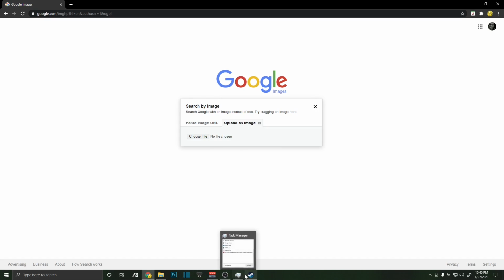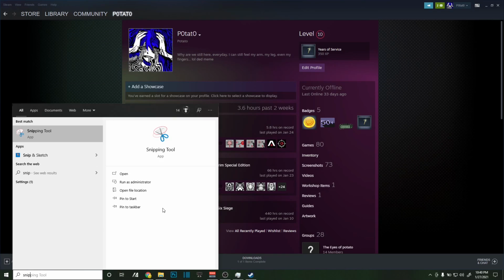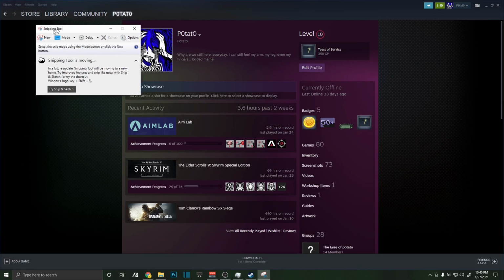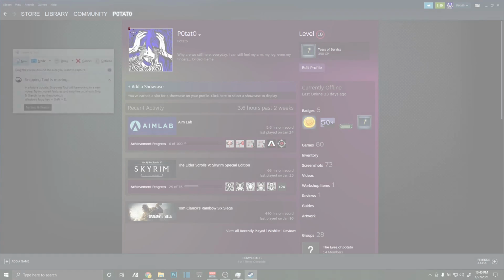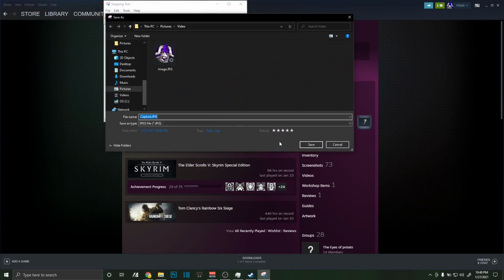How to steal profile pictures: Social Outcast Gives it Straight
Hi guys, Its Outcast here! sharing a few tips and tricks I have learned over my time on the internet, Google Image is an amazing tool, and I only found out it's power in reverse image searching recently, hopefully this will help you as much as it helped me, Thank you and have a great day!